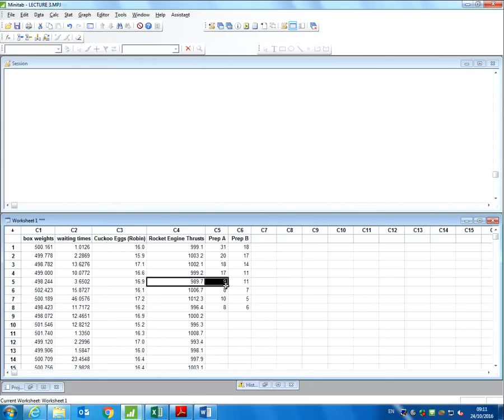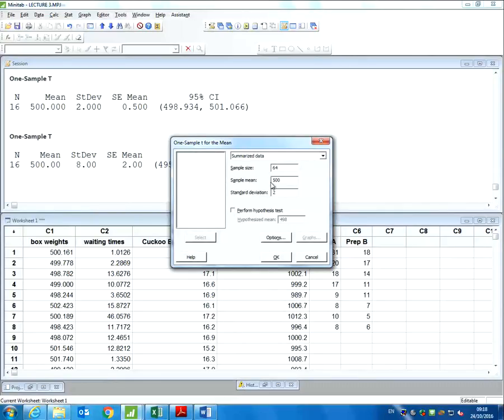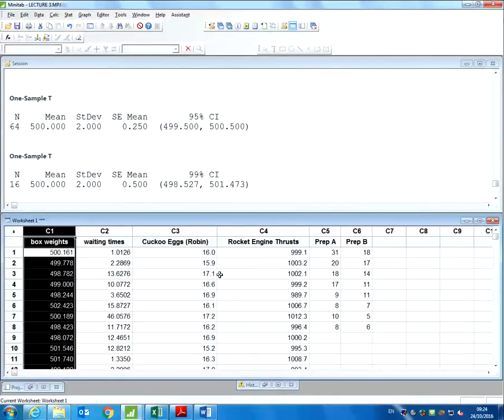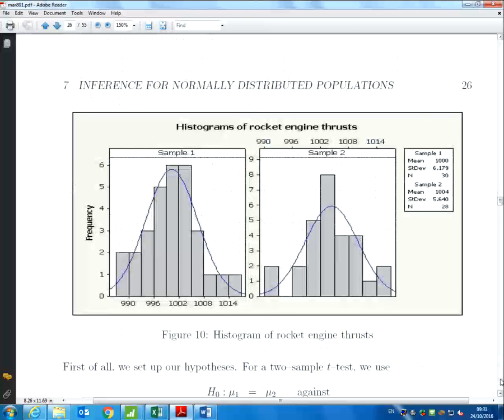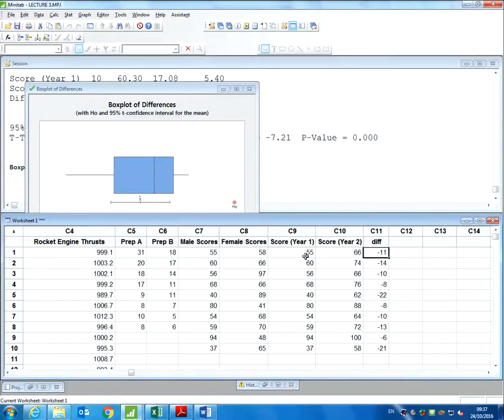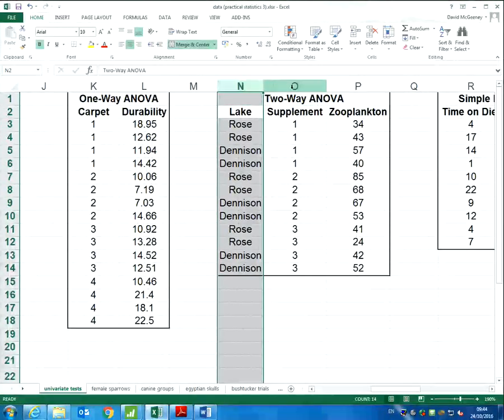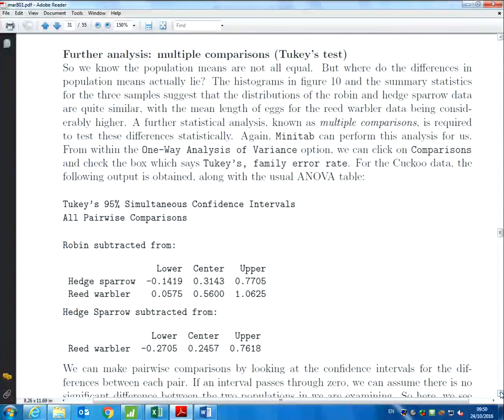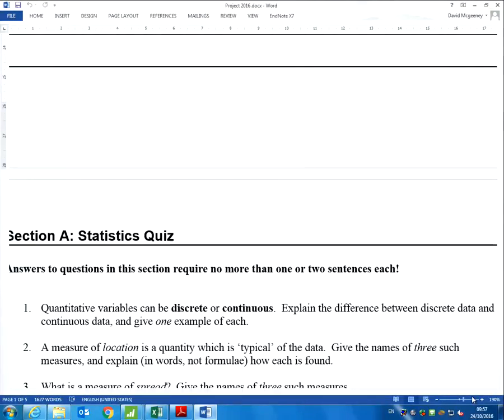08 MAR8076 Commercial Awareness MAR8064L0101 Mon Oct 24 090500 BST 2016